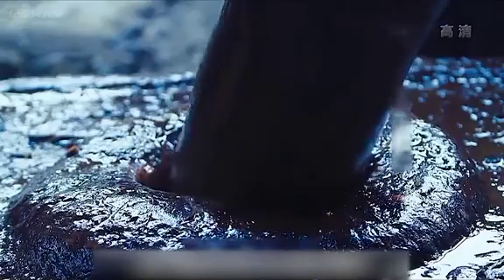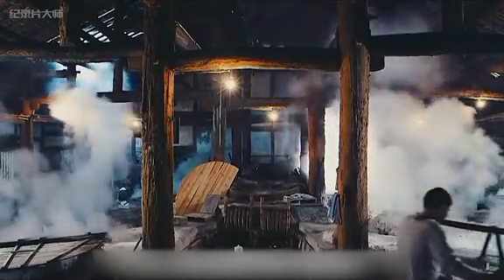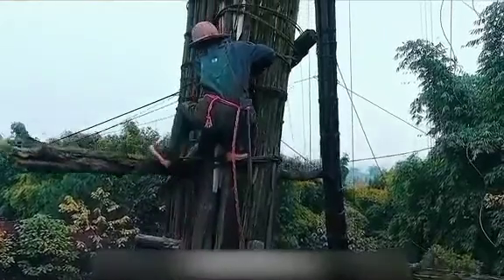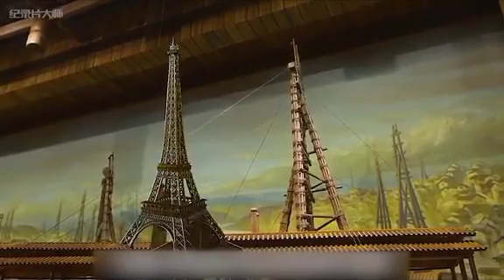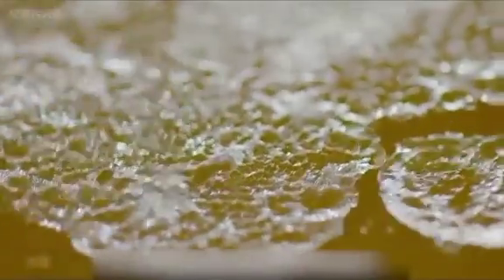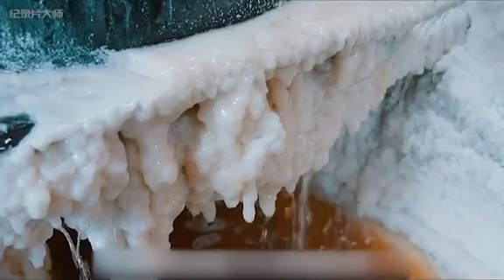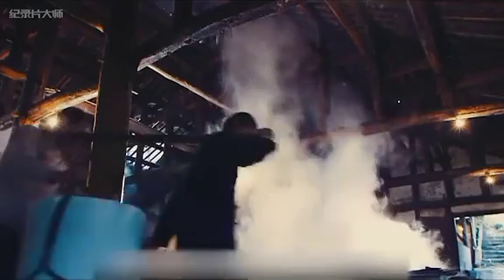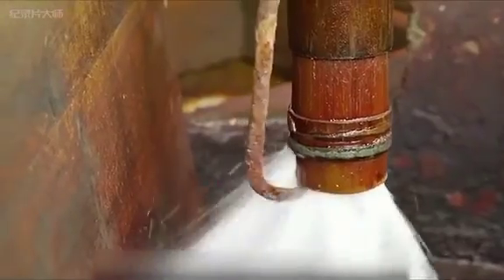Unveiling The Fascinating Tale of China's 187-Year-Old Hand-Dug Salt Well and Natural Gas Extraction